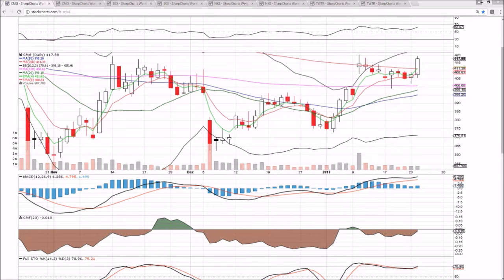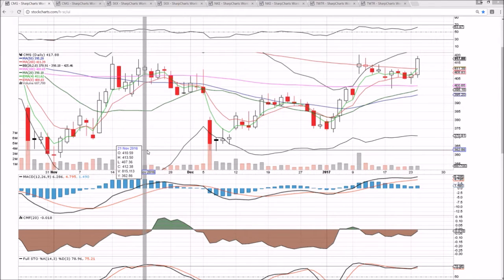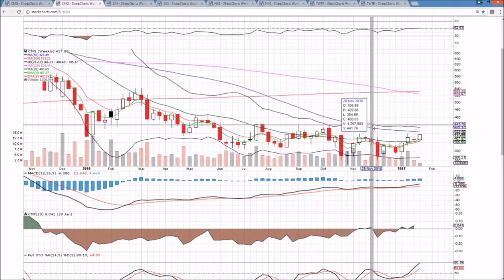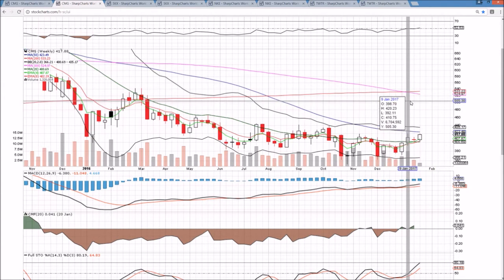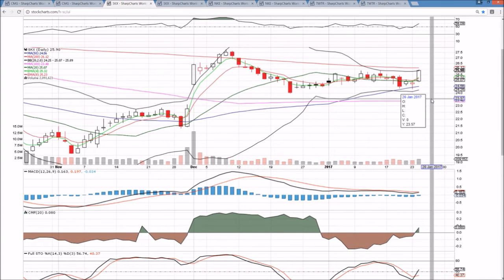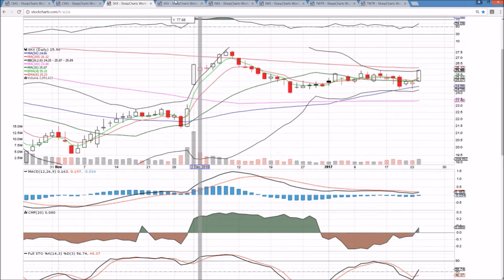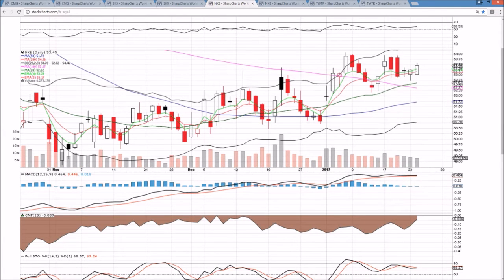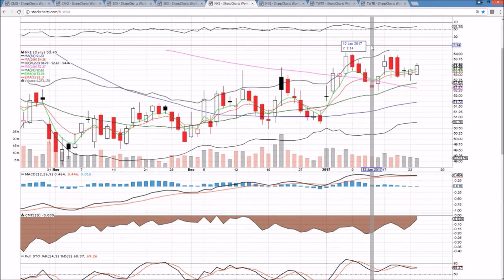CMG SKX NKE TWTR Technical Analysis Chart 1/24/2017 by ChartGuys.com